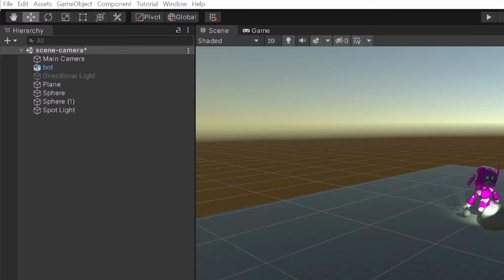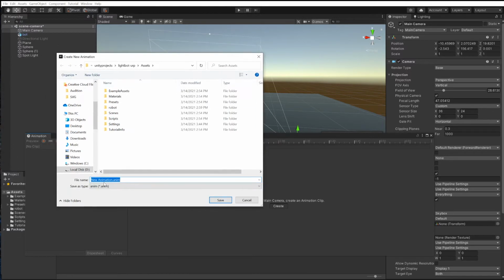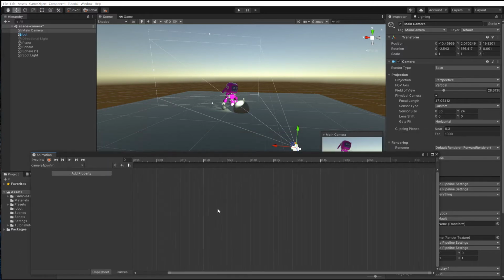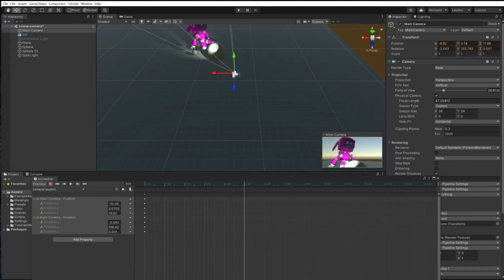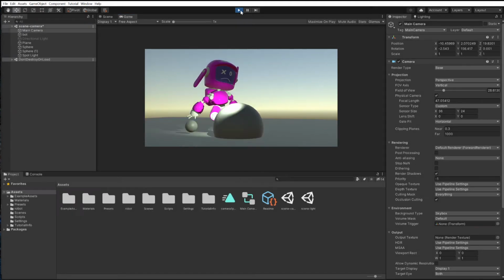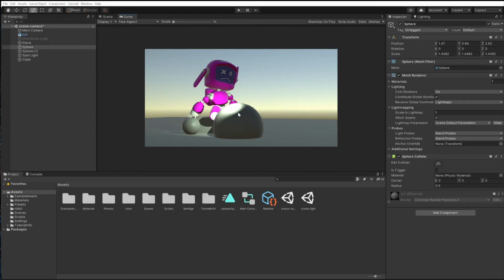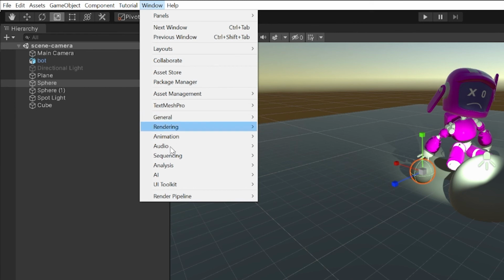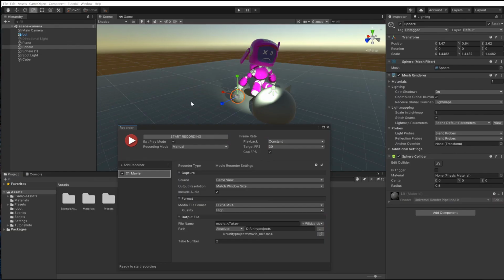Unity 2020.3 Introduction to Basic Animation for Blender and Maya artist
This is a quick start to animating with Unity. There is a better workflow by creating with Timelines, however, the basics of animating is easier to see by directly making animation clips. After experimenting with creating animation clips you can then go slightly deeper and begin working with timelines.